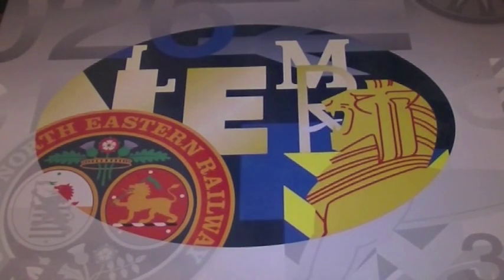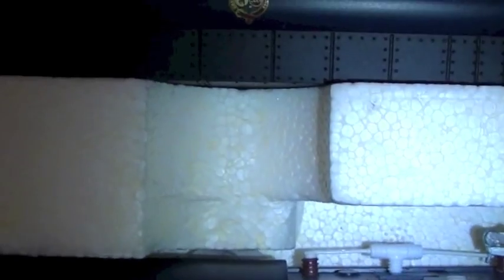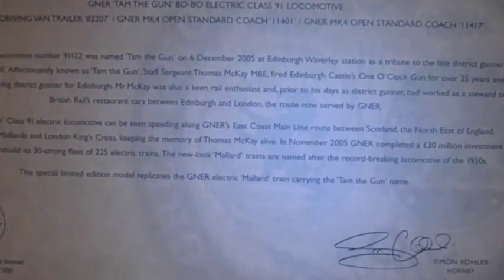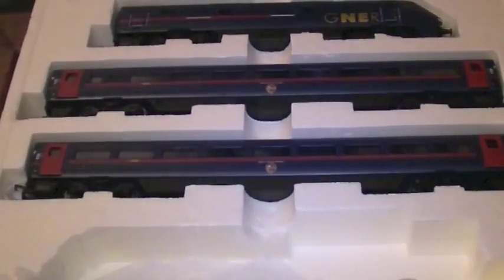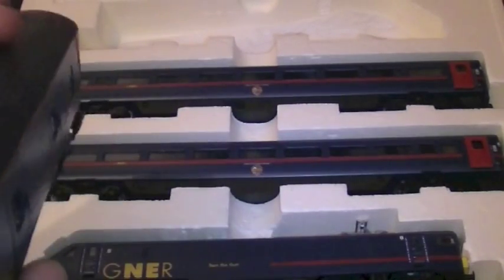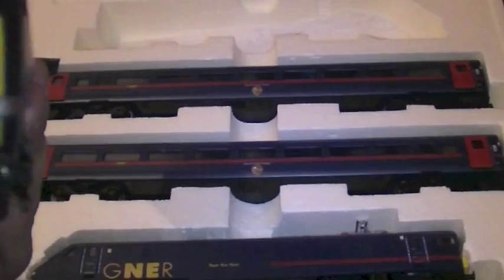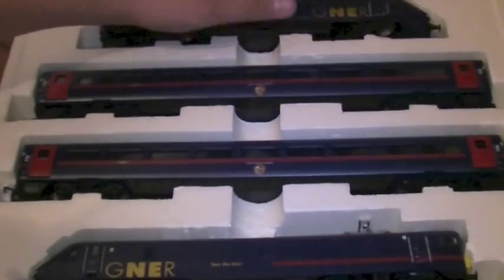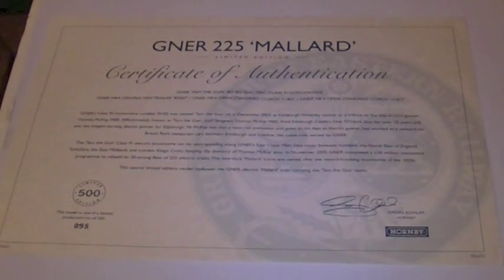Opening the Hornby R2602 GNER 225 Mallard Train Pack 91122 "Tam The Gun" Limited Edition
A video of unboxing the Hornby GNER 225 Limited edition train pack "Tam The Gun", this is a limited edition of 500 pieces.

A superb limited edition train pack featuring GNER class 91 electric locomotive 91122 Tam the Gun, complemented by driving trailer 82207 plus coaches 11401 and 11417. GNER's Mallard express services are the premier express trains on the East Coast, the route of the Flying Scotsman, between Edinburgh and London, the capital cities of Scotland and England.
Powered by Hornby's reliable motor unit the class 91 is equiped to collect power from the track or an overhead power supply system. All four models are very neatly painted and detailed, including legible printed lettering, warning signs and GNER garter crests.

GNER's class 91 locomotive number 91122 was named 'Tam the Gun' on 6 December 2005 at Edinburgh Waverley station as a tribute to the late district gunner, Thomas McKay MBE. Affectionately known as Tam the Gun, Staff Sergeant Thomas McKay MBE fired Edinburgh Castle's One O'Clock Gun for over 25 years and was the longest serving district gunner for Edinburgh. Mr McKay was also a keen rail enthusiast and, prior to his days as district gunner, had worked as a steward on British Rail's restaurant cars between Edinburgh and London, the route now served by GNER.